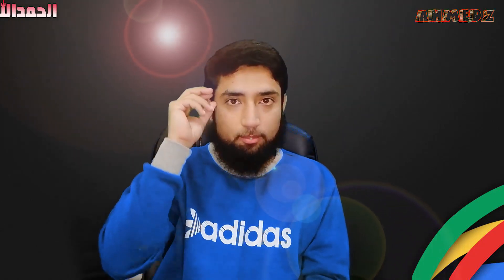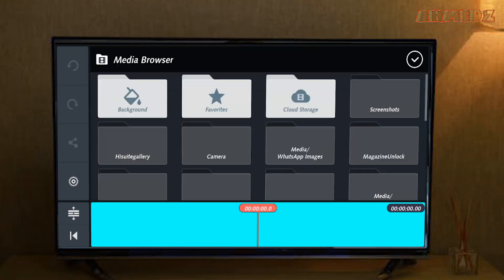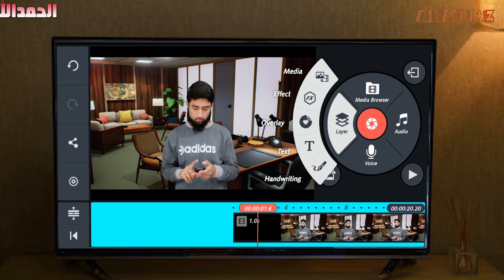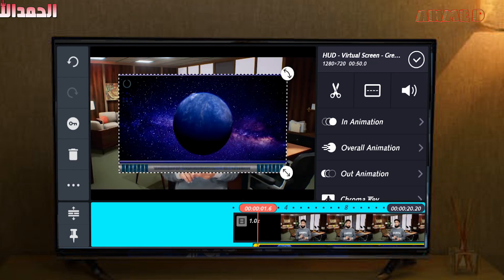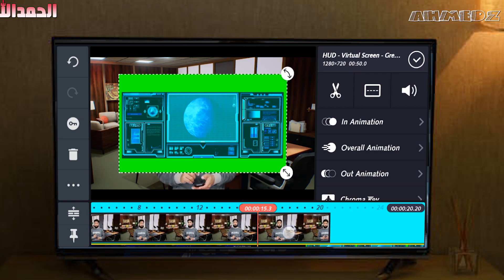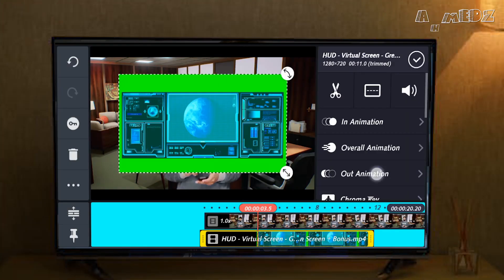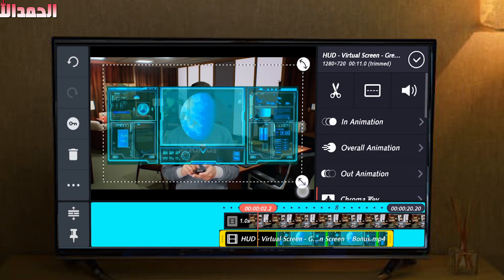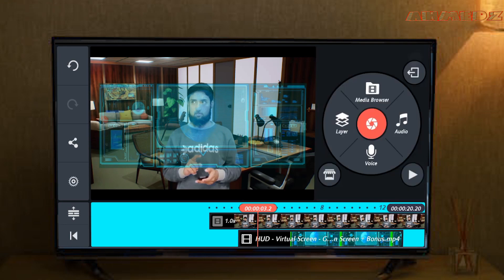How to Make Touch Screen Hologram Video in Kinemaster 2020 | How to make hologram video in mobile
How to Make Hologram Video in Kinemaster